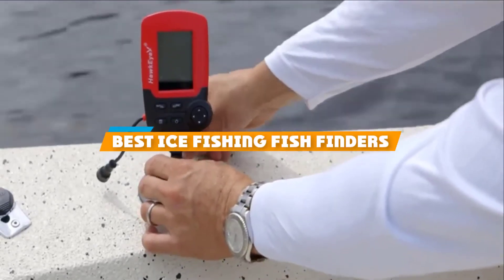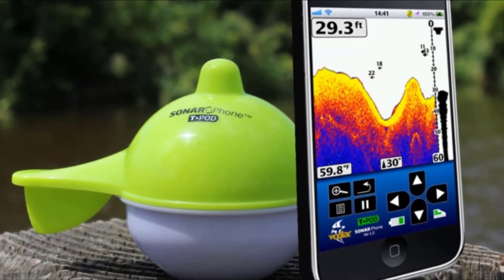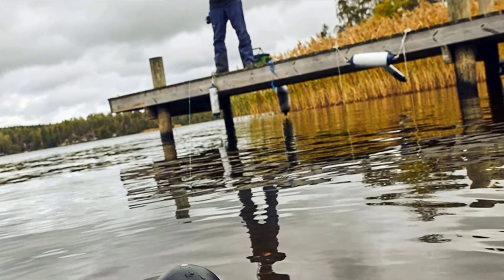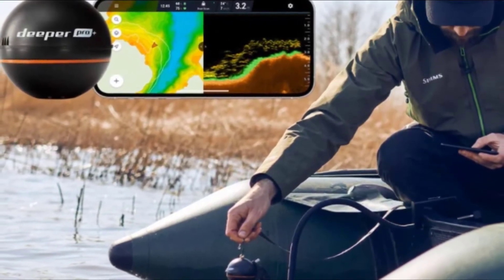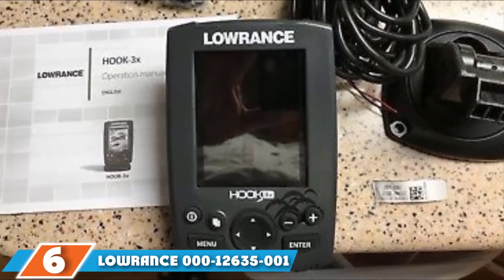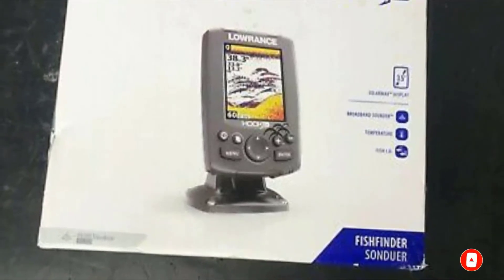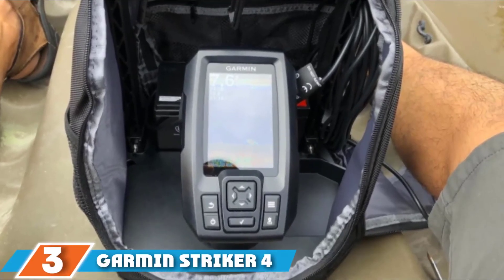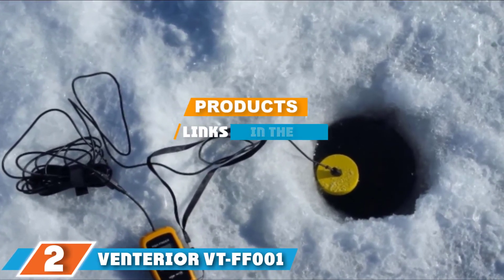Top 10 Best Ice Fishing Fish Finders Review in 2024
Best Ice Fishing Fish Finders featured in this video:

10. Vexilar SonarPhone with Transducer Pod

9. Deeper Smart Sonar PRO+ - GPS Wi-Fi Fish Finder

8. Marcum LX-7 Sonar System Ice Fishing Fish Finder

7. Anysun Underwater Video Camera

6. Lowrance 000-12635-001 Hook-3X Sonar

5. Hawkeye Fishtrax HD Color Virtuview Display

4. Deeper CHIRP Smart Sonar

3. Garmin Striker 4

2. Venterior VT-FF001

1. Garmin Striker 4 Built-in GPS

 To narrow down your searching effort, we have researched the market on Ice Fishing Fish Finders. We already spent hours analyzing these top 5 Ice Fishing Fish Finders to ensure you're worth buying. They all come with excellent features with a great price range.

This video on the Ice Fishing Fish Finders reviews in 2024 will add value for the money. So keep watching till the end and select the suited one for you.